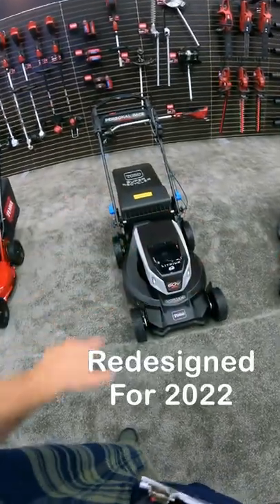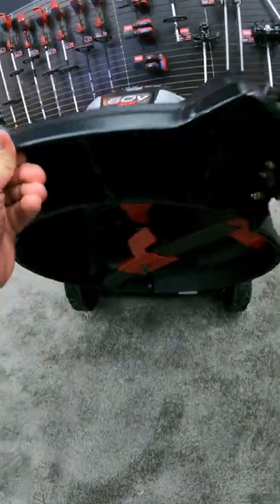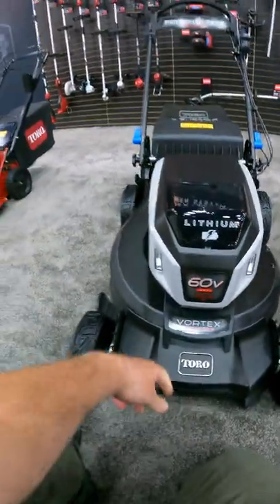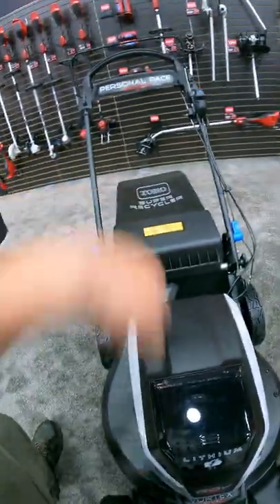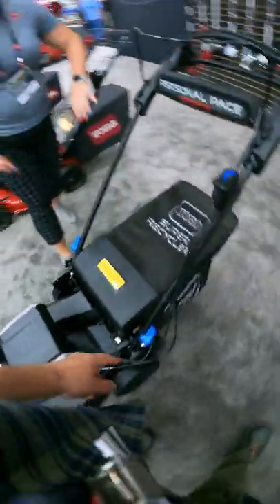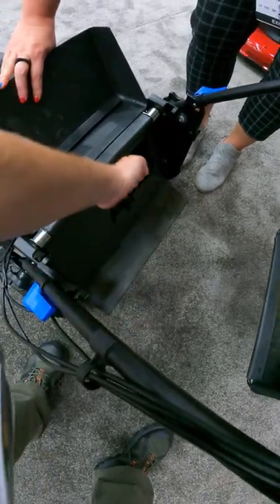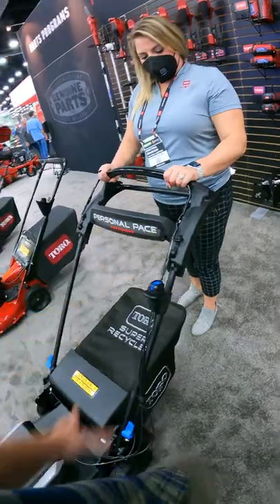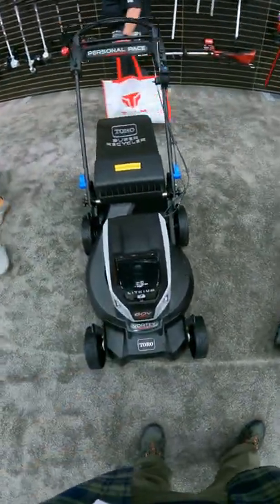2022 Toro Super Recycler - What's New GIE EXPO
Toro Super Recycler - redesigned for 2022
Battery and Gas options available